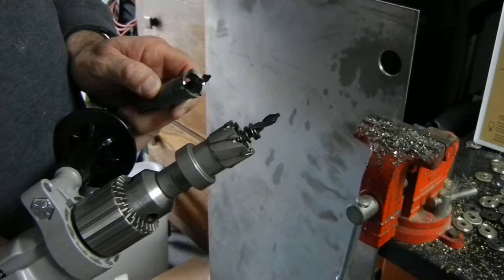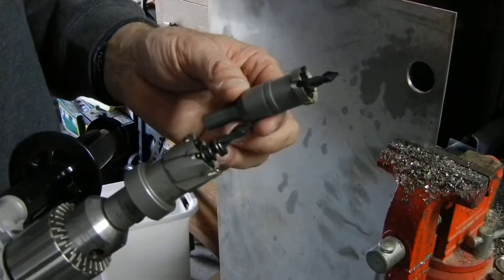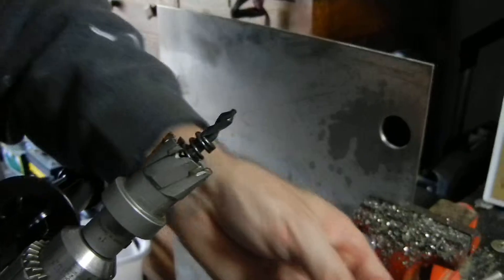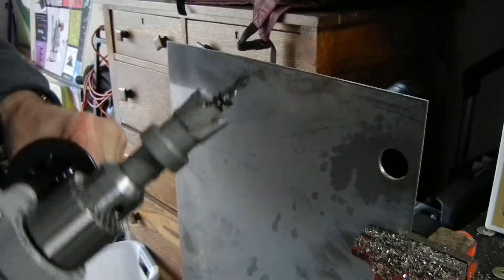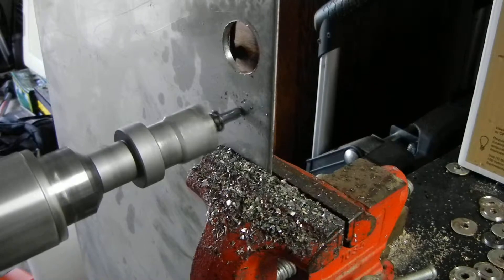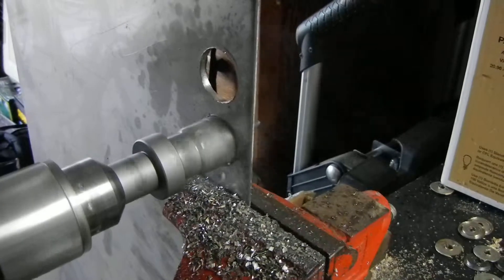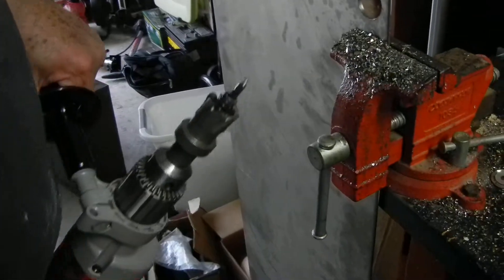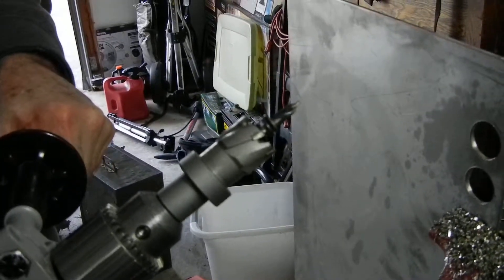ELECTALFRA 1/8TH INCH STAINLESS DRILLING.MOV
Shwing the heaviest duty TCT Hole Saw on the market drilling 1/8" stainless plate.